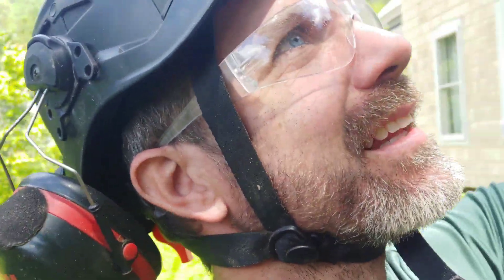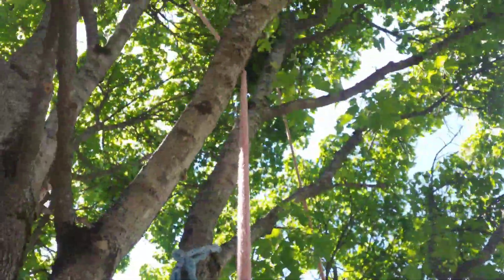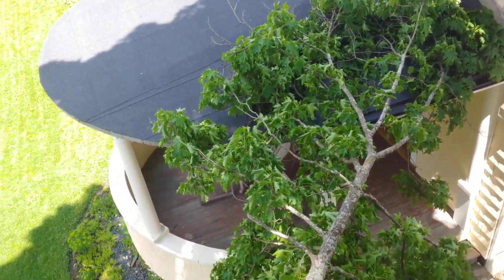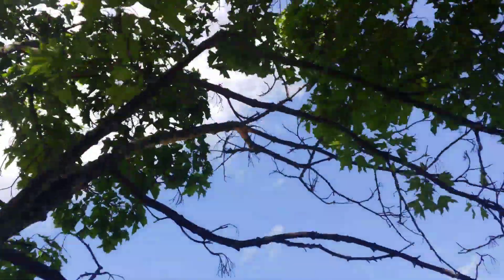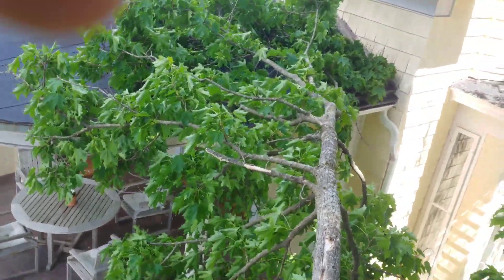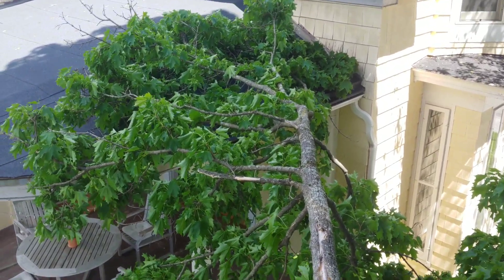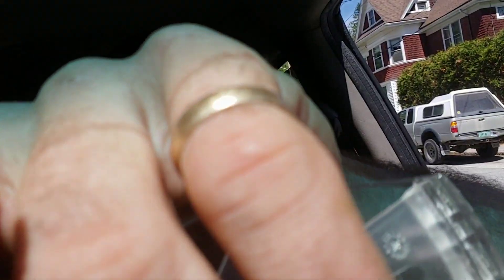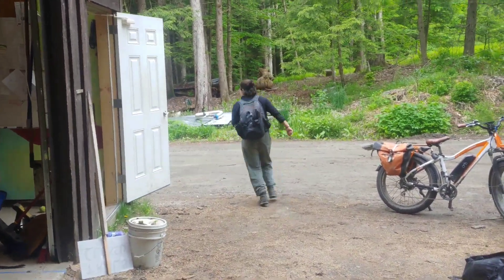limbwalking on a broken maple limb to protect a roof and E-car goes to work!